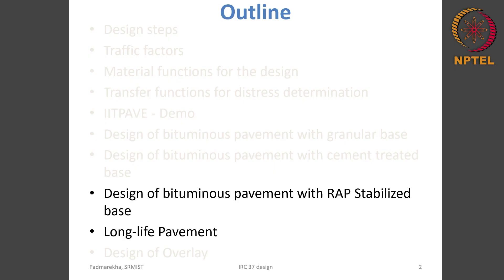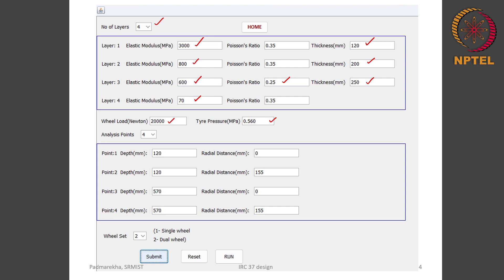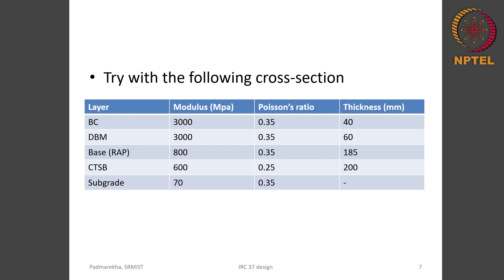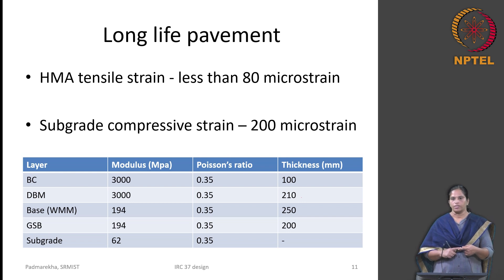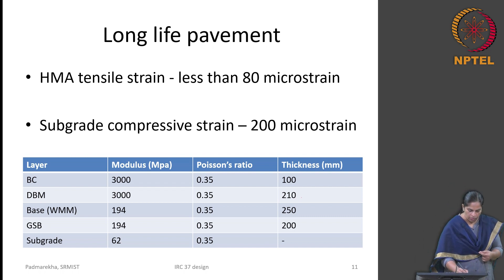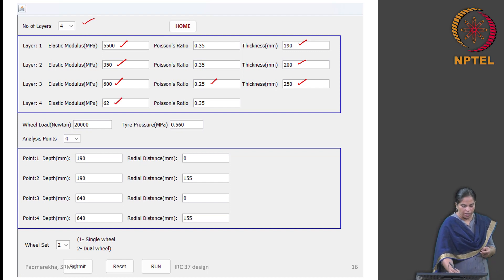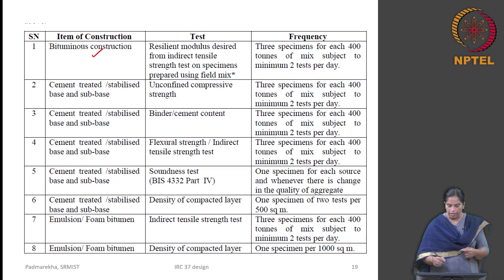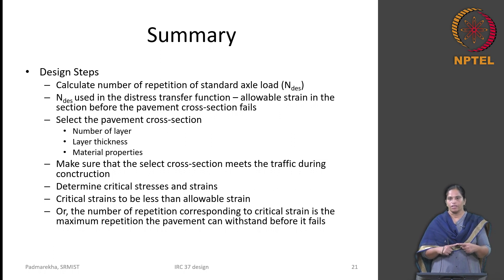Pavement design with RAP Base